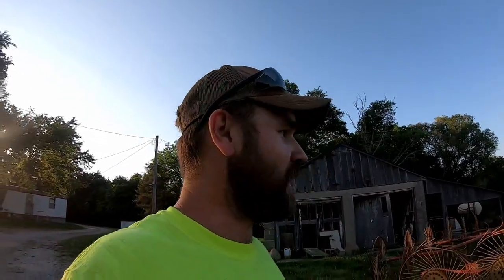First Patches of Hay Season "22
Here's the first few days of hay season. We just barely get started with our 100 acres that we do. My brother Josh helped mow some down for us while we tried to finish the Case 1070. We got the real light stuff raked as our other patch that was down was too wet yet. which is fine cuz we can do it the next day. Got going with baling and then a bump in the road happens.

                  Jake's Snapchat:  jakewith93